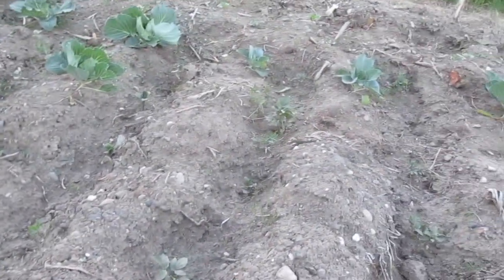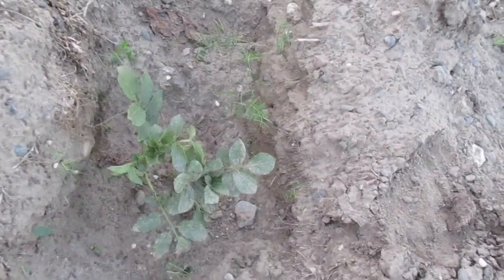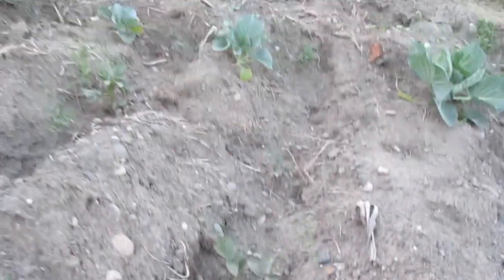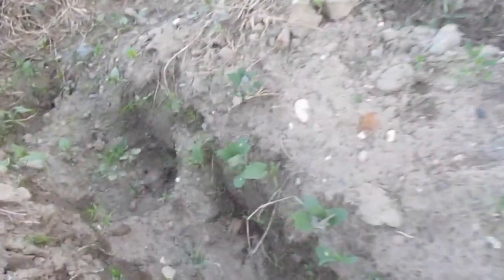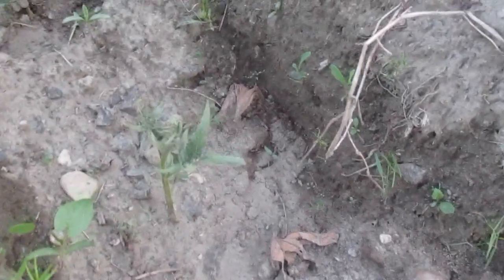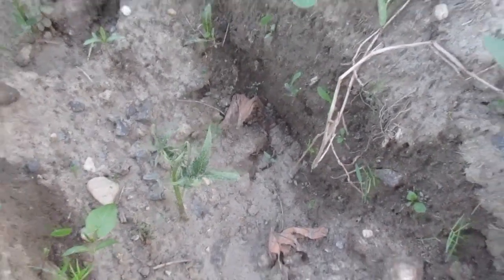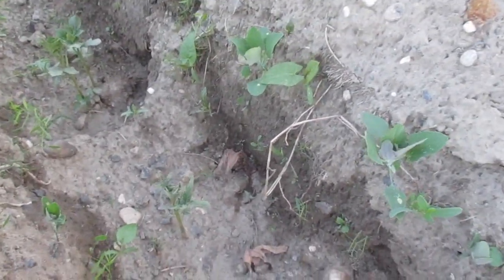Help Potatoes growing Funny Potato Disease Leafroll virus Skinny Stunted cup leaves Scab Leaf curl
Help Potatoes growing Funny Potato Disease Leafroll virus Skinny Stunted cupped leaves Scab Leaf curl
I have some potatoes that are coming up with deformed leaves.  Some are skinny and have little there, others are mega cupped and aren't opening.  Some have weird shaped leaves.  I have some growing in composted grass and some in the garden.  The compost grass pile made some huge potatoes last season.  I planted about 150 potato plants and saved some potatoes for replanting.  4 years ago I bought some certified seed, then I bought some from the local greenhouse which probably weren't certified and a friend gave me some.  I have been storing them in my crawl space and last year I noticed when I pulled them up that they were infested with aphids.  I planted them and they seemed fine.  This year again they had aphids and i have a bunch of funky plants coming up.  I'm thinking they were the aphids spreading disease, but wasn't sure because I was not able to find any pictures that looked like these.    Please post and let me know if you have any idea.  It will help me and who ever else has the same issues.  Thanks